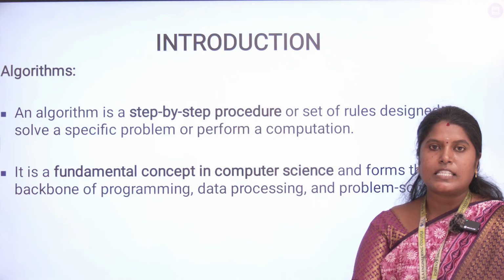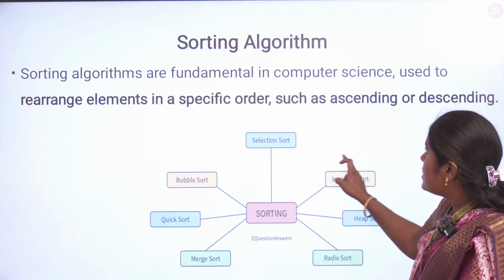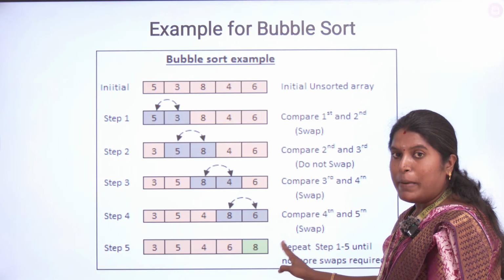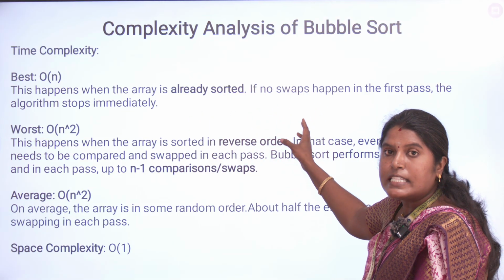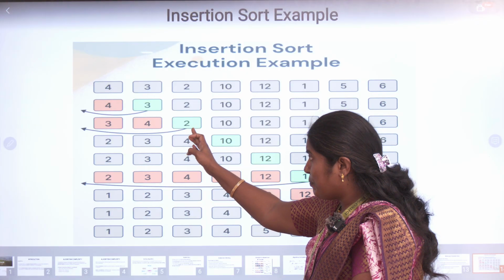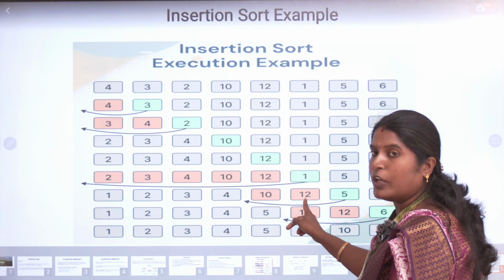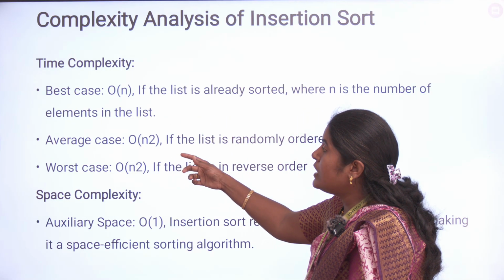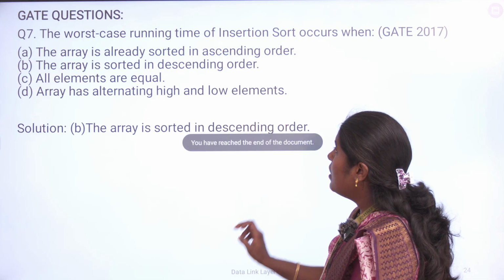GATE CLASS 2025-2026 - DATA STRUCTURES AND ALGORITHMS - SORTING - Mrs. S. ASHA - S.A.ENGG.COLLEGE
GATE CLASS 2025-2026 - DATA STRUCTURES AND ALGORITHMS - SORTING - Mrs. S. ASHA, ASSISTANT PROFESSOR - DEPARTMENT OF INFORMATION TECHNOLOGY - S.A. ENGINEERING COLLEGE, CHENNAI.